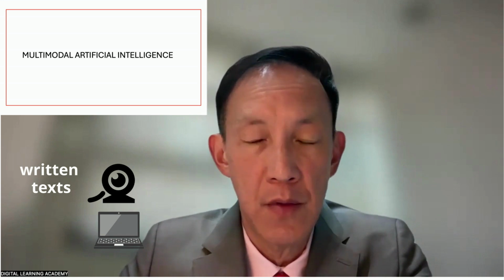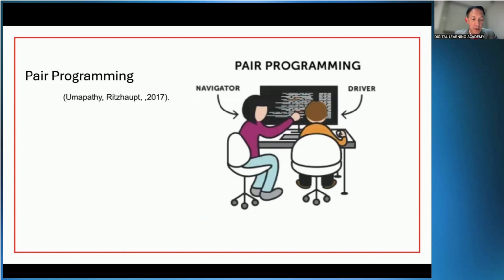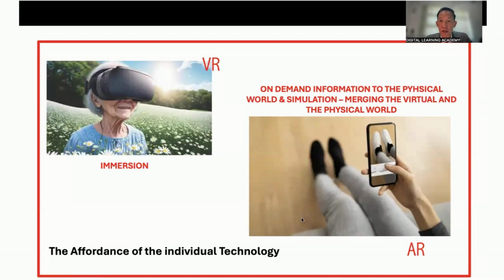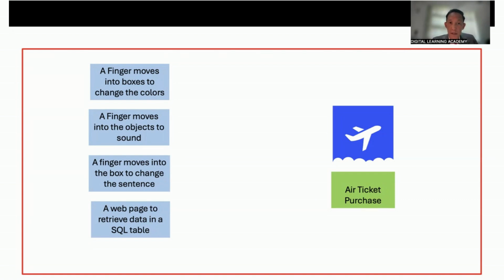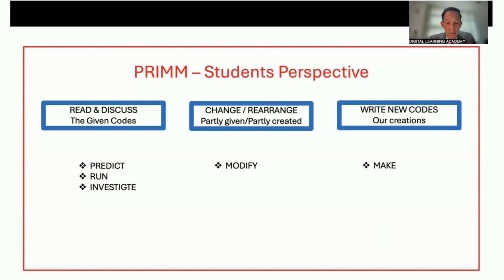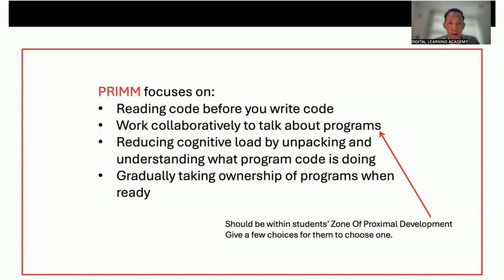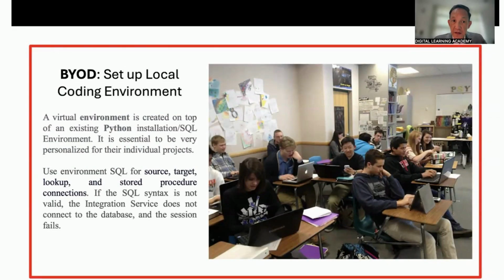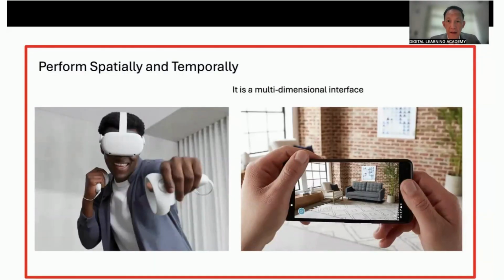Conference 2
Copy of Copy of None